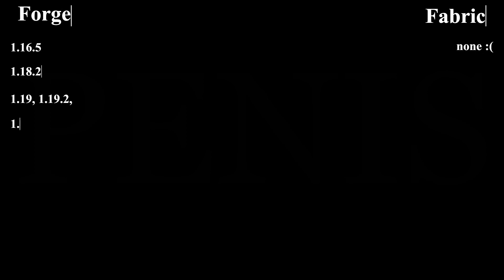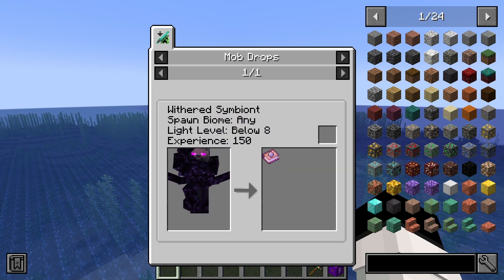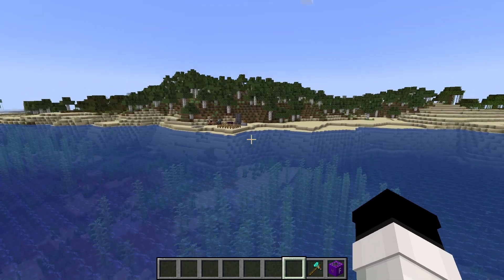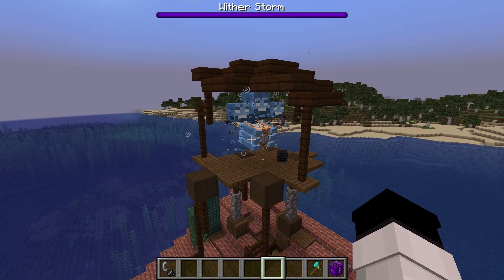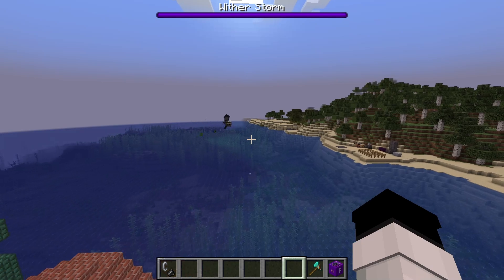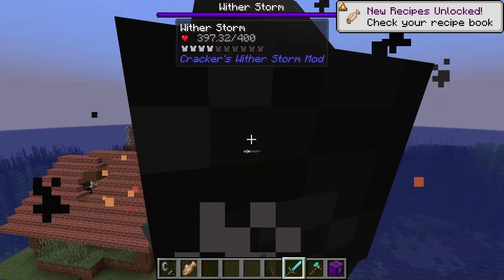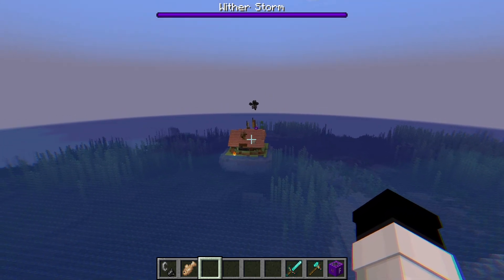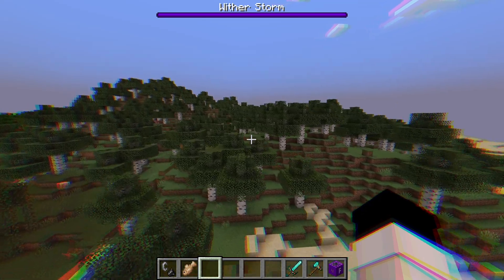Cracker's Wither Storm | Minecraft Mod Showcase